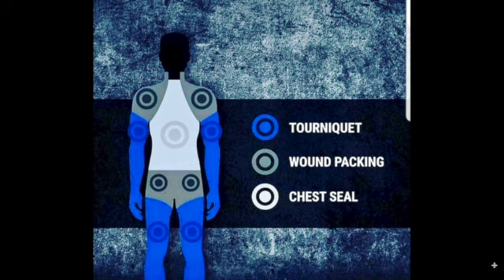Stop the bleed and M.A.R.C.H trauma assessment